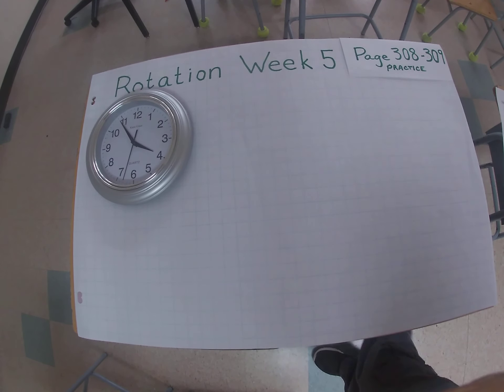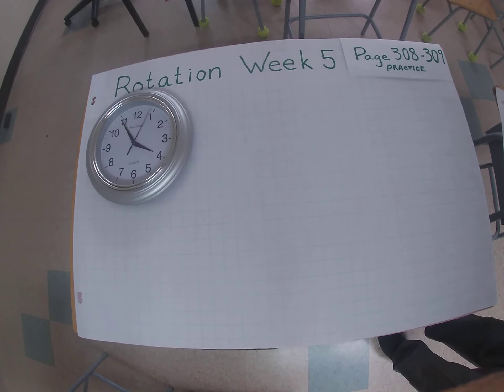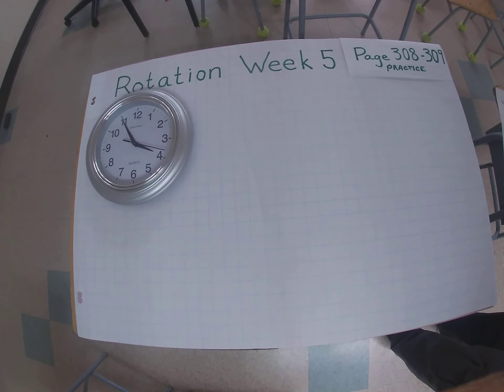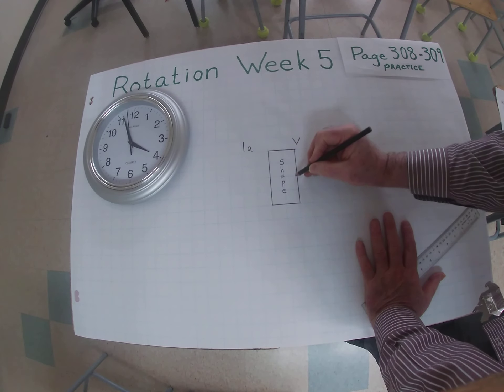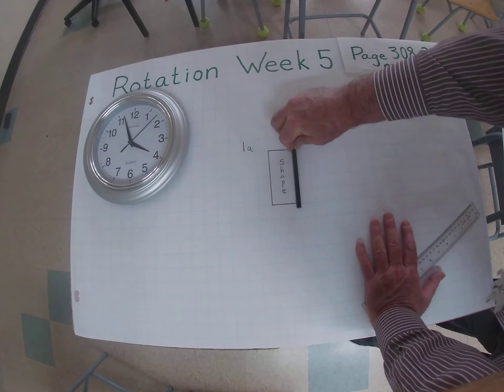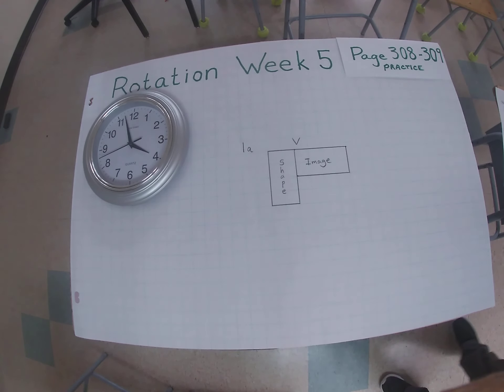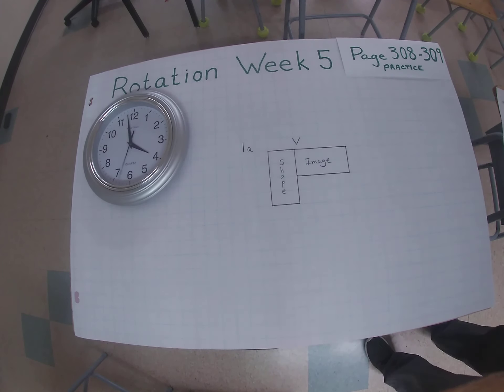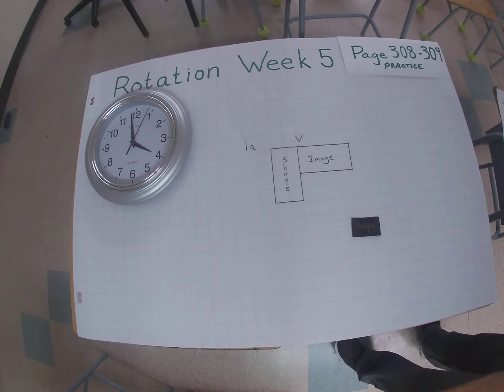Math: Rotation Video 3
MMS 5 Practice - Part 1